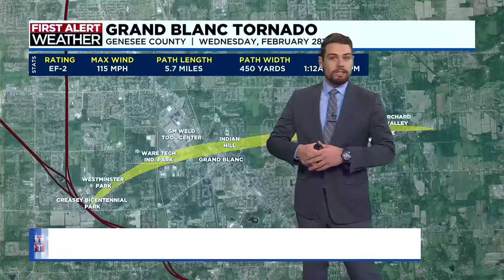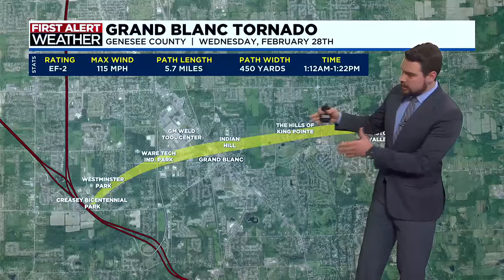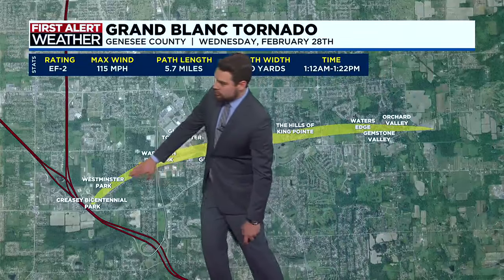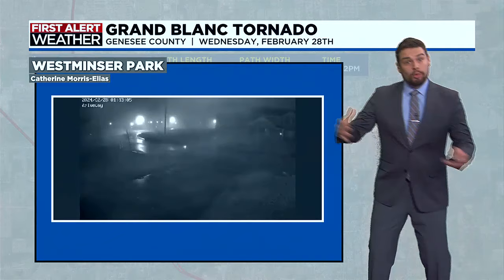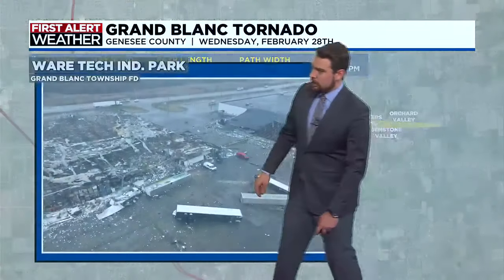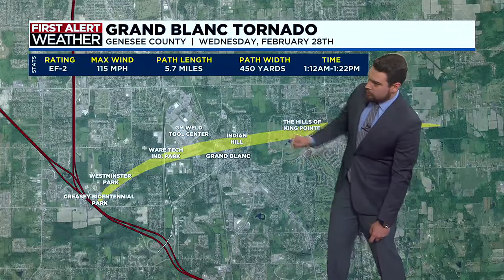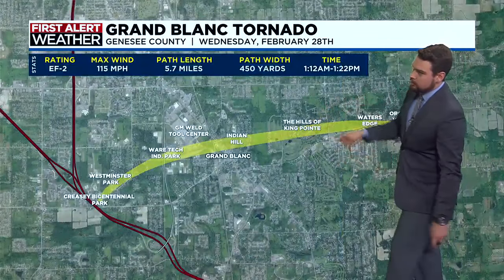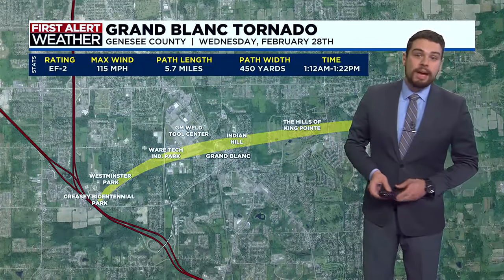Breaking down the damage path of the Grand Blanc tornado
Weather Forecaster Kyle Gillett talks about the damage path from Wednesday's early morning tornado.